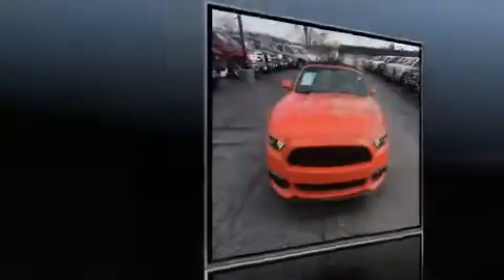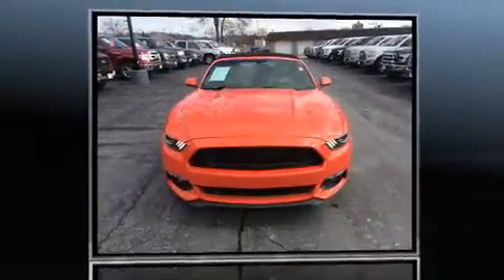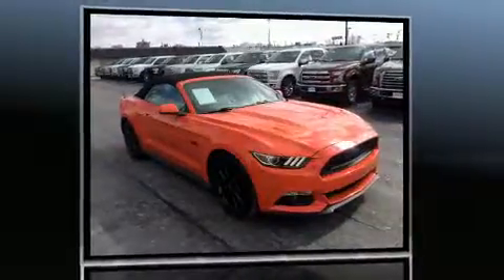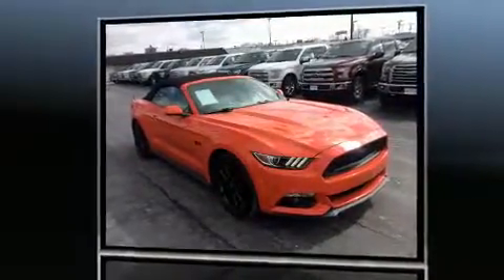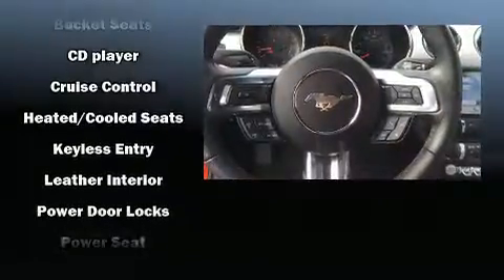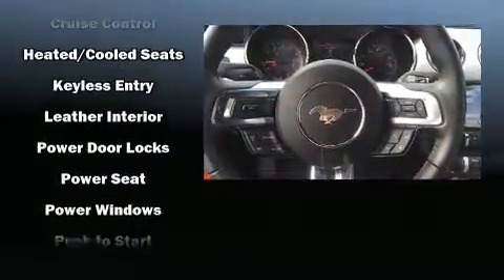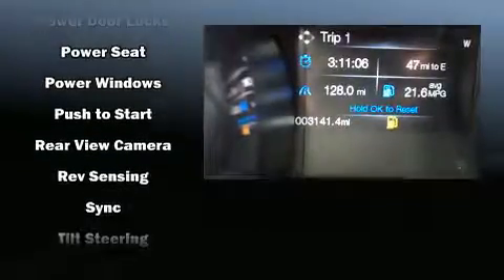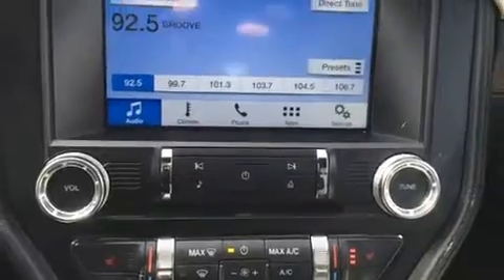2016 Ford Mustang in Moline, IL 61265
Sexton Ford
3802 16th Street

Discerning drivers will appreciate the 2016 Ford Mustang. With less than 4,000 miles on the odometer, this vehicle provides excellent value as a pre-owned model. Ford made sure to keep road-handling and sportiness at the top of it's priority list. It features an automatic transmission, rear-wheel drive, and 5 liter 8 cylinder engine. Top features include a power convertible top, 1-touch window functionality, speed sensitive wipers, a built-in garage door transmitter, a power seat, turn signal indicator mirrors, an overhead console, and power windows. Features such as automatic climate control and leather upholstery prove that economical transportation does not need to be sparsely equipped. With high intensity discharge headlights illuminating your path, you'll always appreciate maximum visibility. Ford ensures the safety and security of its passengers with equipment such as: knee airbags, front SIDE impact airbags, traction control, brake assist, a security system, an emergency communication system, and 4 wheel disc brakes with ABS. Electronic stability control stands out as a technologically savvy innovation, keeping you better connected to the road. Our aim is to provide our customers with the best prices and service at all times. Stop by our dealership or give us a call for more information.